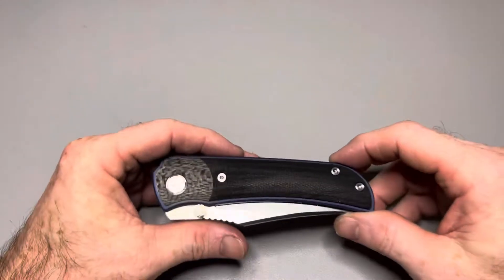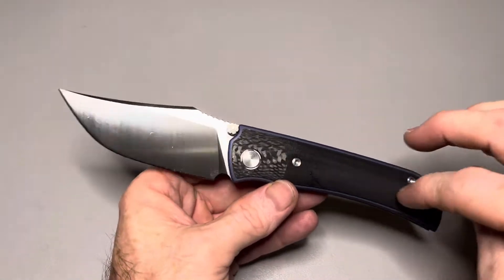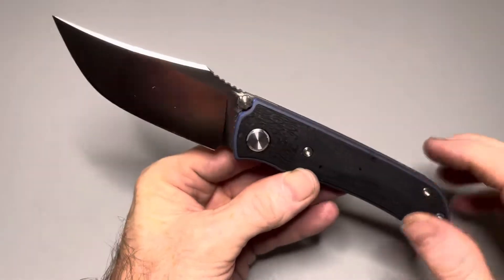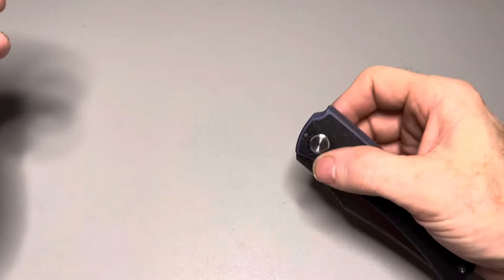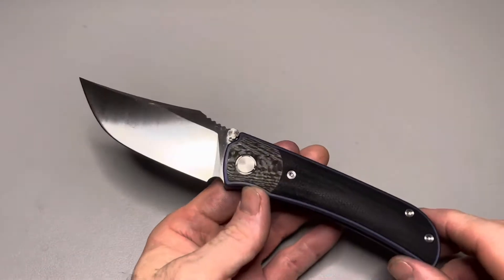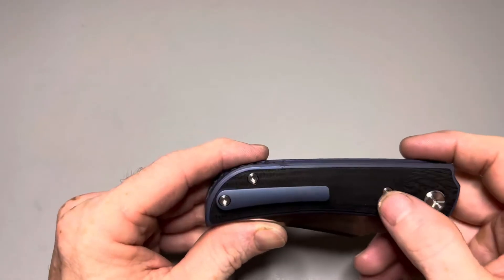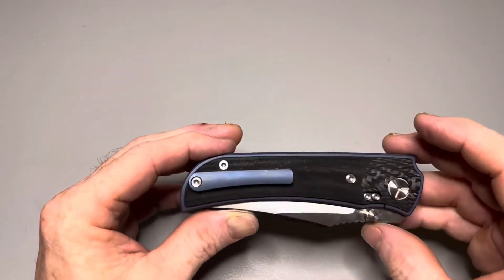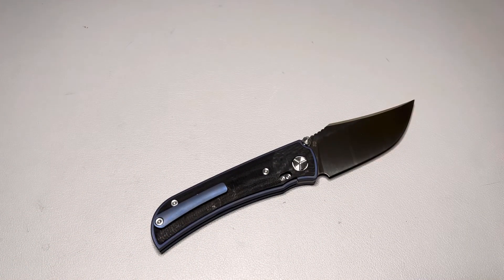Customized Twosun TS301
If this was your knife what color would you make the titanium and would you acid wash the blade or leave it satin?